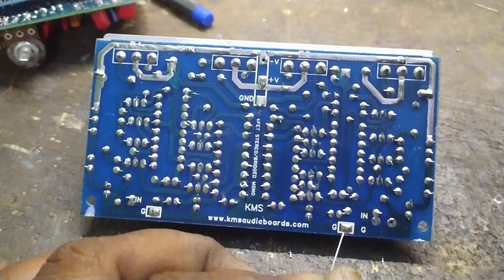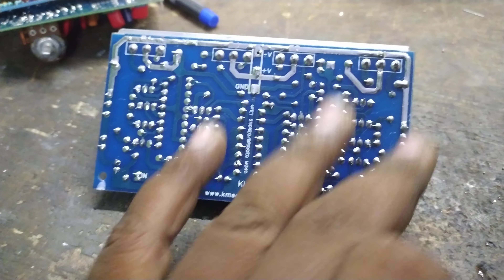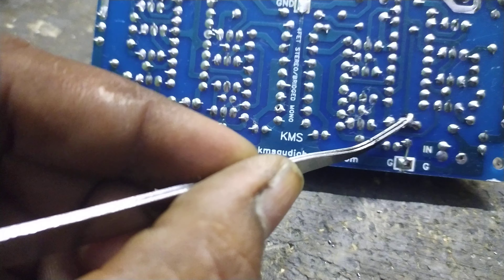HOW TO CONVERT STEREO TO MONO IN KMS 4 IGBT BOARD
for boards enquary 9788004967